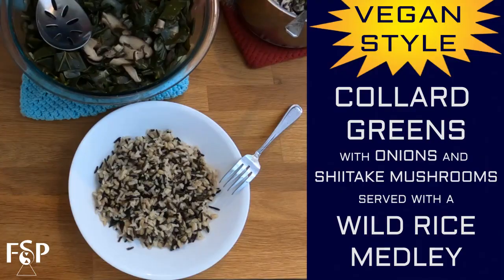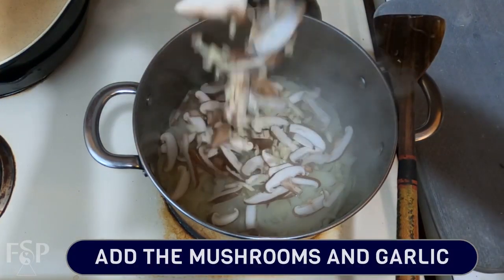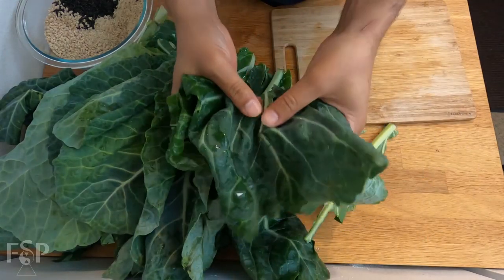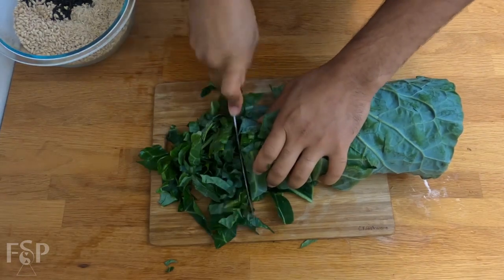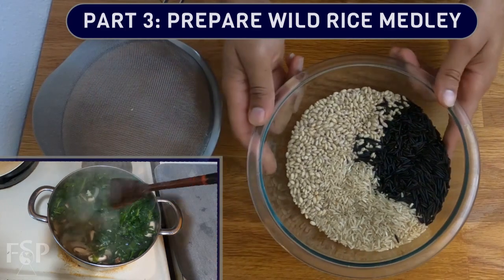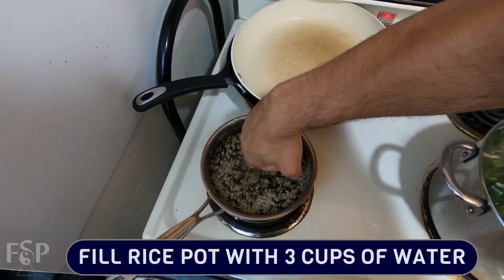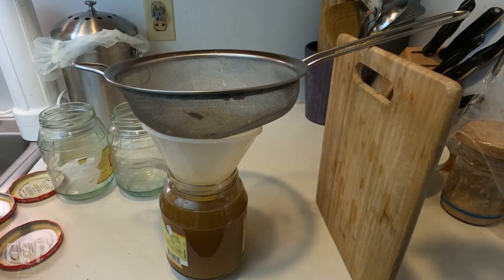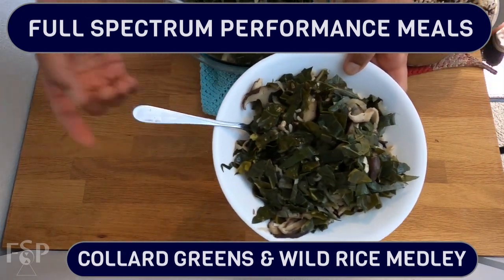Vegan Collard Greens With Wild Rice Medley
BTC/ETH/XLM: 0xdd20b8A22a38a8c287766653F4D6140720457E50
XRP: r44jbMtPkBucTvEDWP2BMrcputiPsaNoAT
DGB: dgb1qrg9mqh8ytfpxu7sxe4d6cc9t9l9xp78z3u3evs
BID/ETH: 0x7f13FDD32A24956F89ff2132036f485c7AcdA87d
THETA/TFUEL: 0x08a31F21003706dAC4854acbc0Bdba31877719Fb

Spider Strainer

Ingredient Overview- 0:32
1 LARGE ONION
10 SHIITAKE MUSHROOMS
12 CLOVES OF GARLIC
1 TABLESPOON VEGAN BUTTER
2 BUSHELS COLLARD GREENS
   (approximately 8 cups)
1 TABLESPOON BLACK PEPPER
1 TABLESPOON SEA SALT
18-20 CUPS OF WATER
1 CUP WILD RICE
1 CUP BROWN RICE
1 CUP BARLEY

Part 1- 0:46
PREPARE THE VEGETABLES
SLICE ONIONS INTO THIN RIBBONS
BROWN ONIONS ON MEDIUM HEAT
CUT MUSHROOMS INTO THIN STRIPS
MINCE THE GARLIC CLOVES
ADD THE MUSHROOMS AND GARLIC
ADD BLACK PEPPER AND SEA SALT
MIX THE SEASONINGS TOGETHER
LET IT SIMMER ON LOW HEAT

Part 2- 2:10
PREPARE COLLARD GREENS
RINSE AND PREP COLLARD GREENS
STORE LEFTOVER STOCK FOR BROTH
STACK AND ROLL COLLARD GREENS
SLICE DOWN FROM THE TOP CENTER
CUT GREENS CHIFFONADE STYLE
LOOSELY CHOP TO PREFERRED SIZE
APPROXIMATELY 8 - 10 CUPS CHOPPED
(YIELDS APPROXIMATELY 8 - 10 CUPS)
ADD ALL OF THE COLLARD GREENS
FILL POT WITH 18-20 CUPS OF WATER
RAISE HEAT TO A SLOW ROLLING BOIL
LET IT COOK ON MEDIUM HEAT

Part 3- 5:05
PREPARE WILD RICE MEDLEY
MIX WILD RICE, BROWN RICE AND BARLEY
CLEAN AND RINSE RICE MEDLEY
FILL RICE POT WITH 3 CUPS OF WATER
BOIL WATER THEN SIMMER AND COVER
LET THE RICE COOK FOR 20 MINUTES
TASTE TEST THE COLLARD GREENS
STRAIN VEGETABLES FROM BROTH
SAVE AND STORE VEGETABLE BROTH

Final Product- 8:02